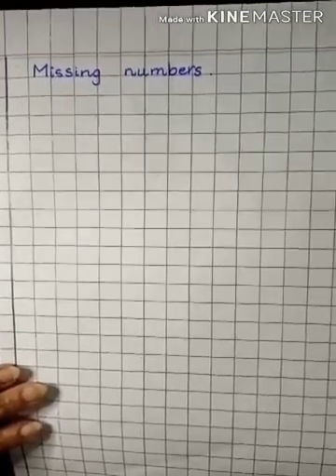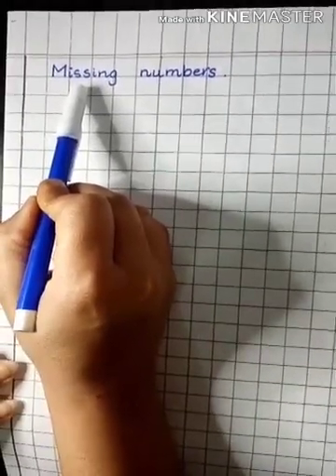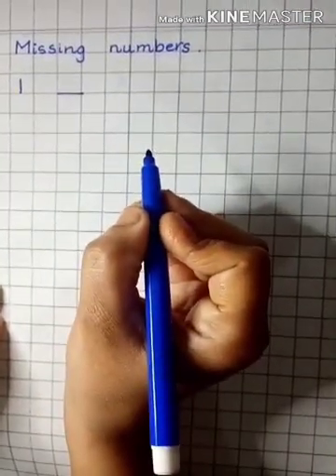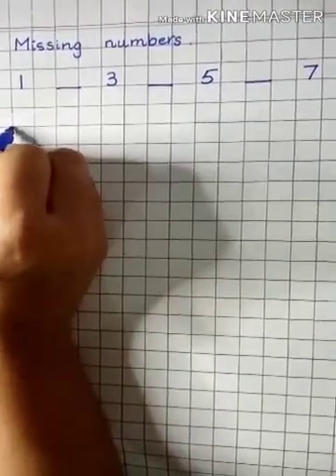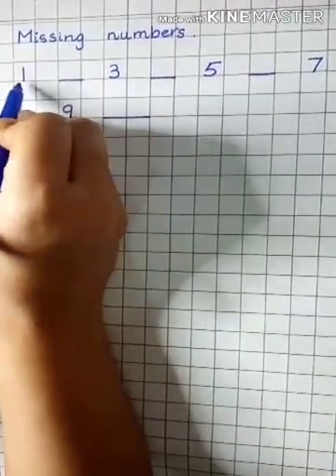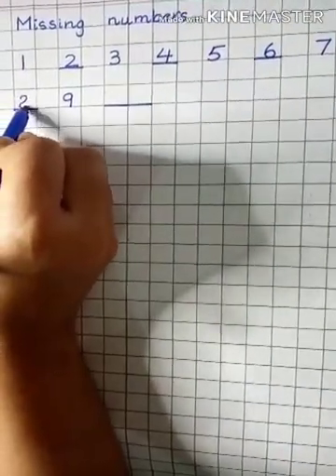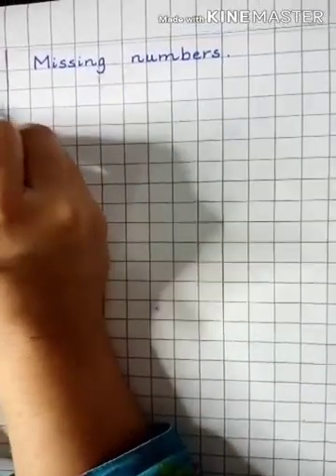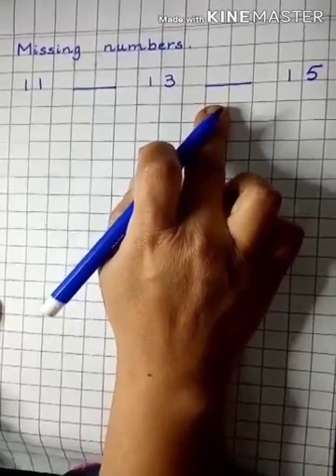Class prep maths missing numbers